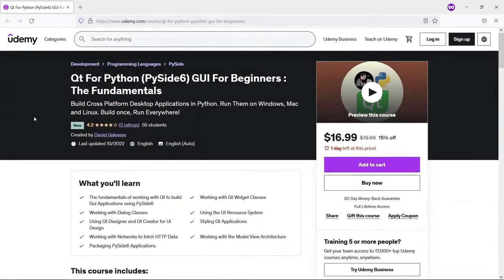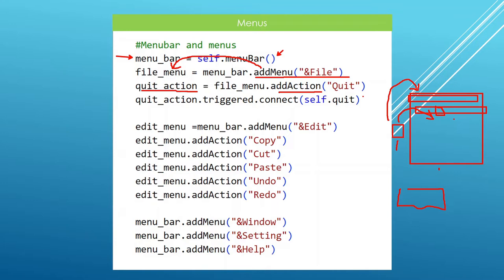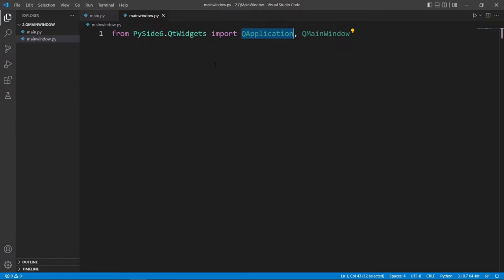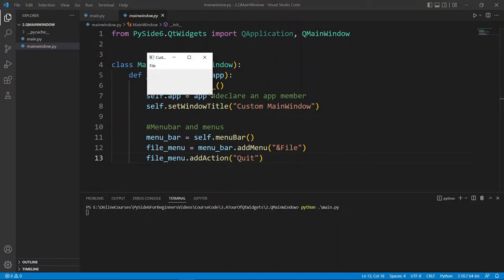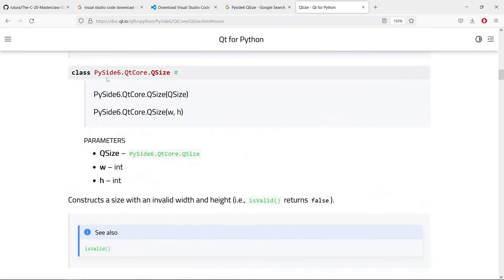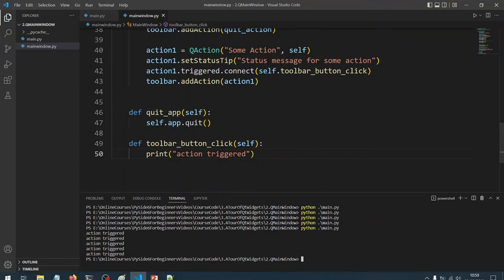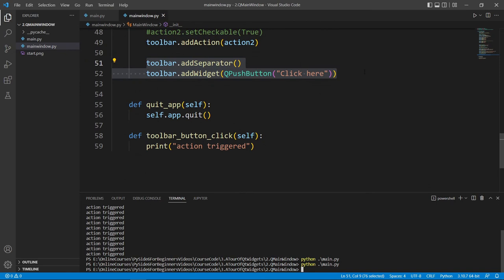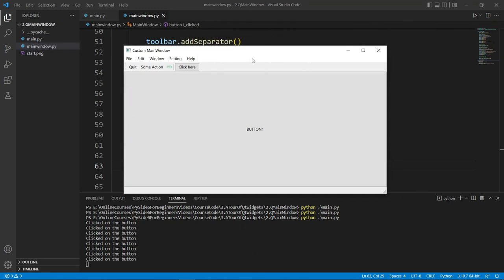PySide6 Widgets Tutorial - Ep10-Using QMainWindow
Learn how to use QMainWindow to build cross platform GUIs for desktop - Pyside6 Widgets Tutorial